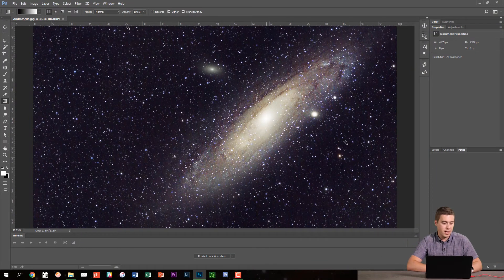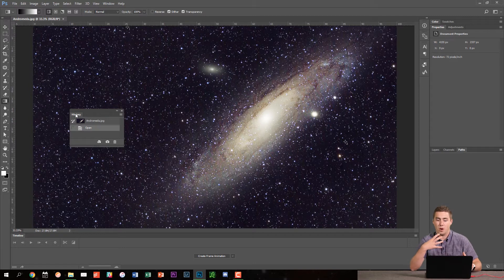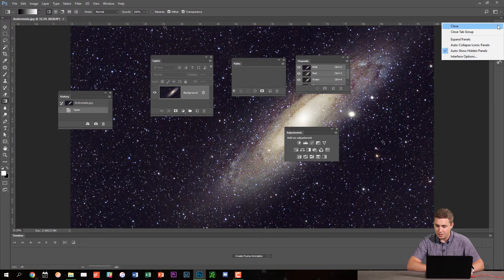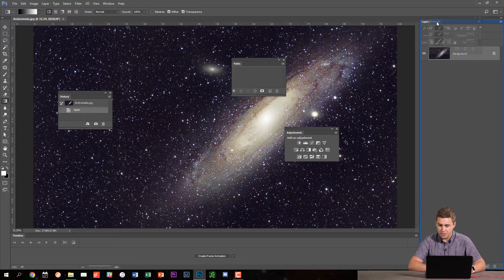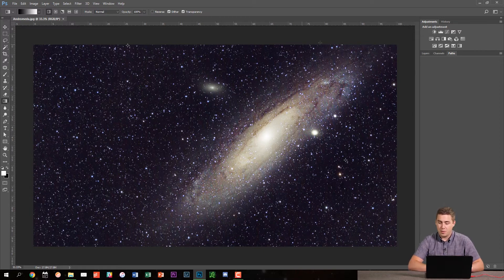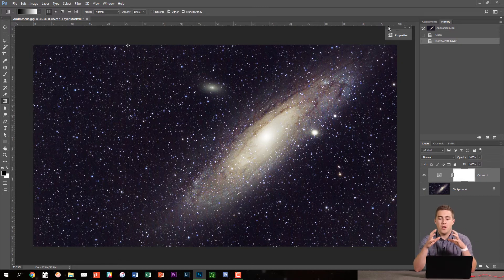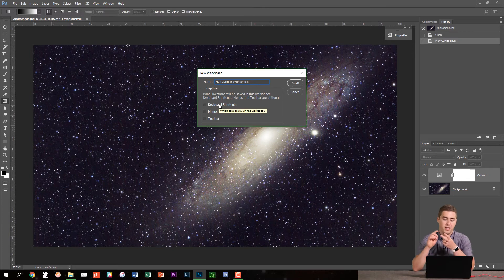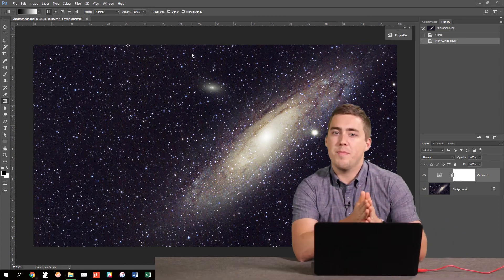Creating a Workspace in Adobe Photoshop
In this video we look at the steps required to customize and save a workspace in Adobe Photoshop. This is a great technique to increase productivity in Photoshop and eliminate unwanted distractions from the program.